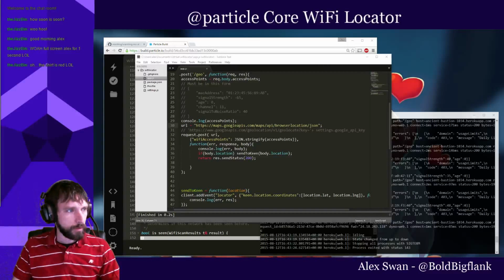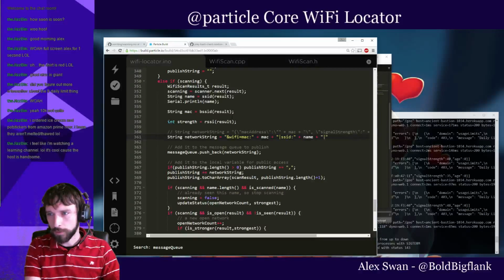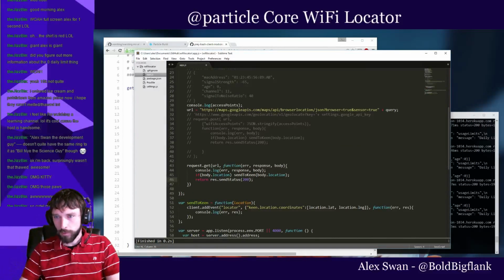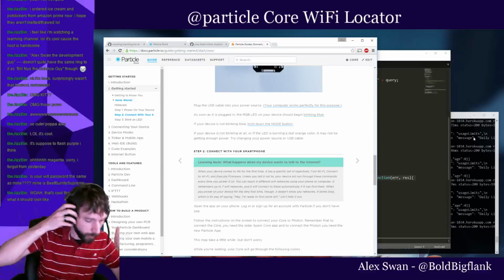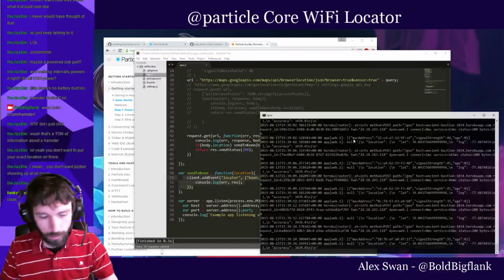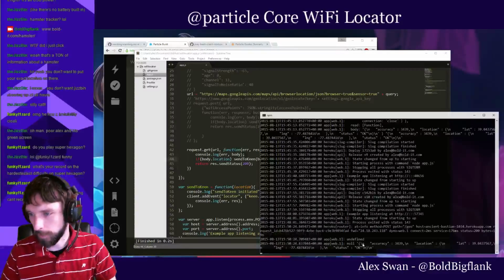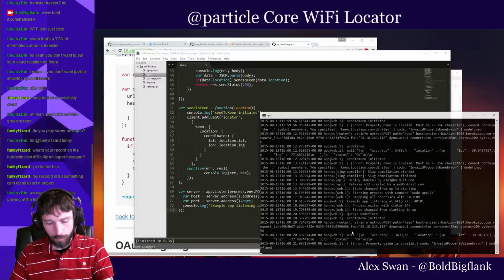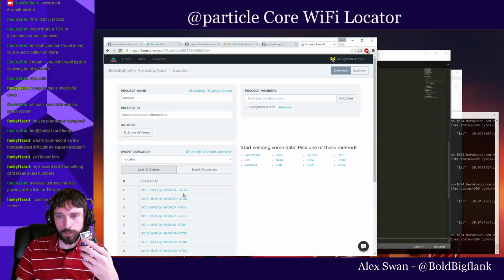Particle Core geolocator - Alex Makes Stuff